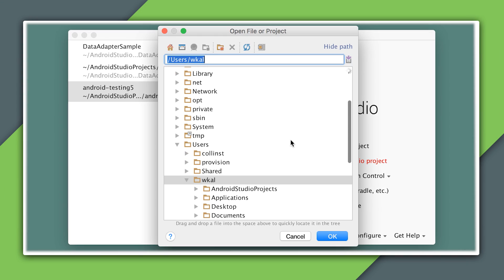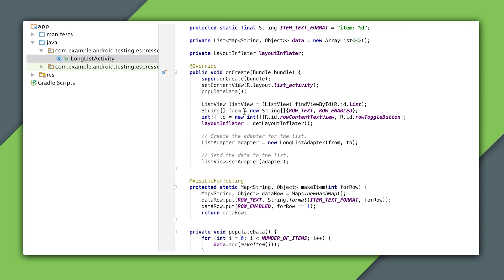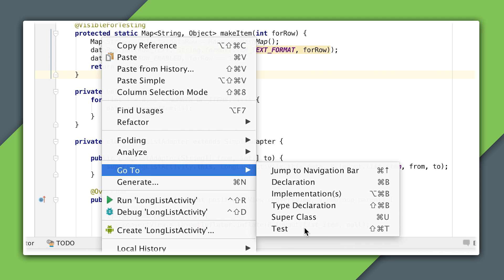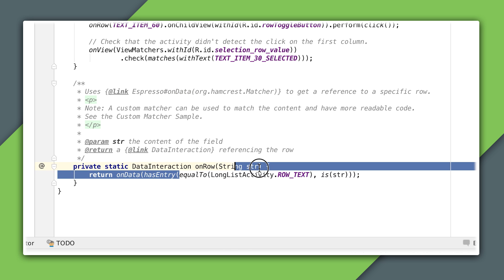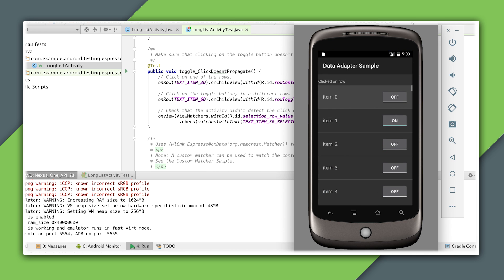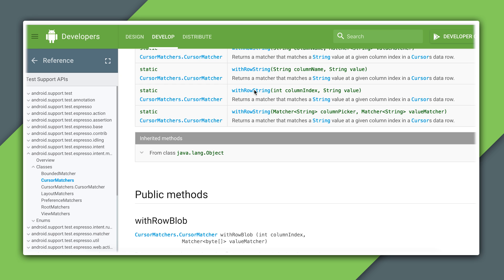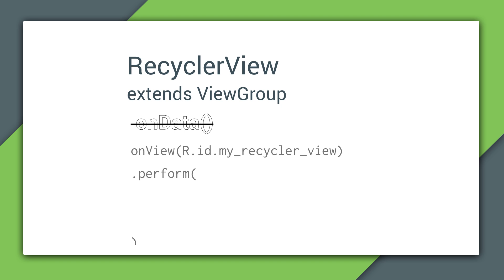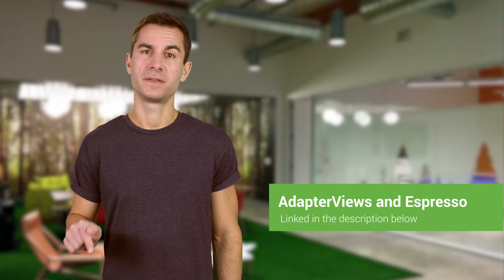AdapterViews and Espresso - Android Testing Patterns #3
Learn up-to-date Android testing practices by checking out the new testing course material:

Testing lists, grids and spinners with Espresso needs a different approach than the standard View matching with onView(). Learn how to use onData() to look for data in the Adapters backing your AdapterViews to easily bring the required row on screen.